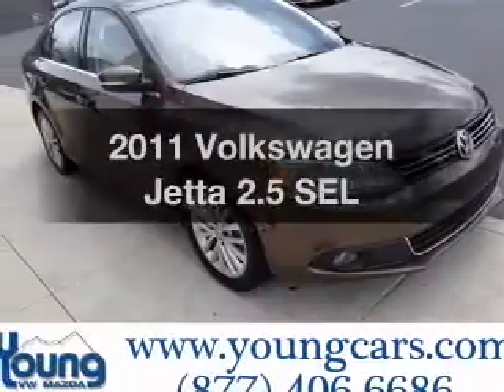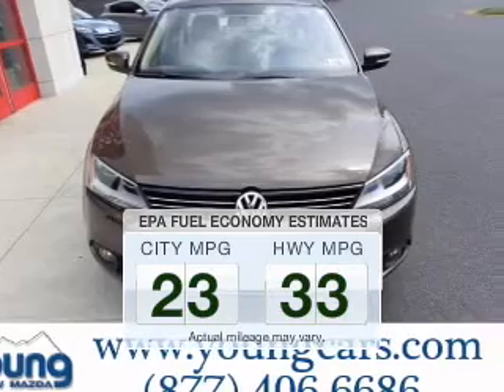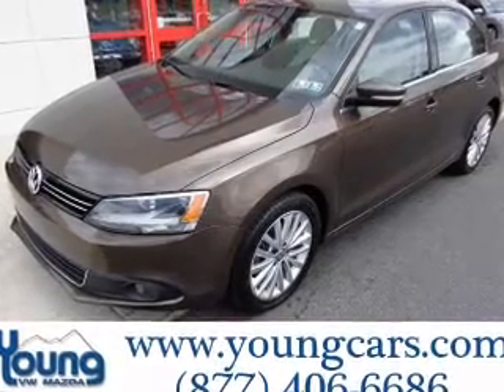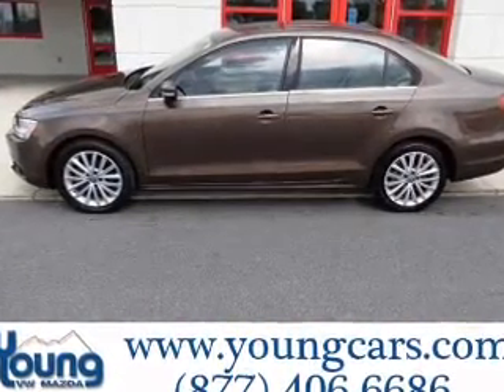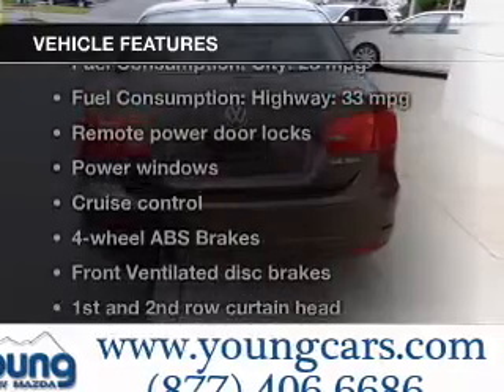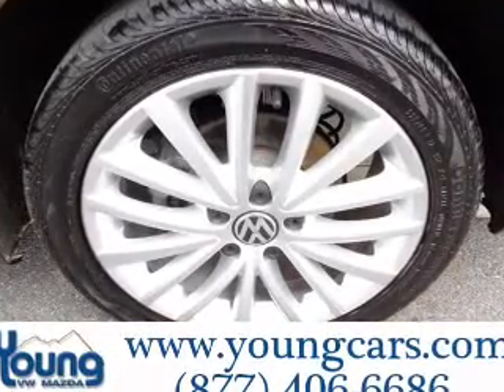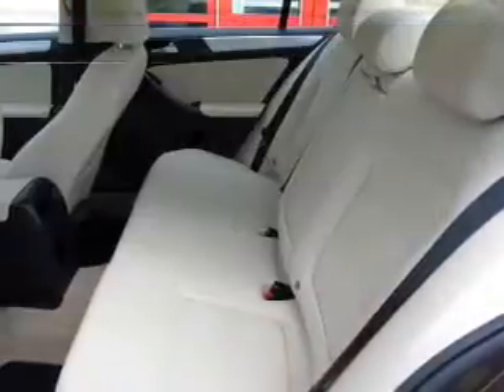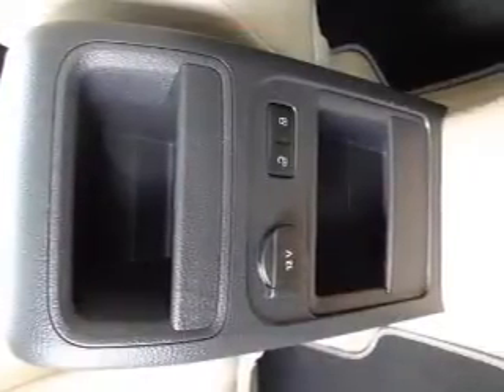2011 Volkswagen Jetta - Easton PA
Year: 2011
Make: Volkswagen
Model: Jetta
Trim: 2.5 SEL
Engine: 2.5 liter inline 5 cylinder 20 valve
Transmission: 5-Speed Manual
Color: Brown
Mileage: 22421
Address:
191 Commerce park Dr